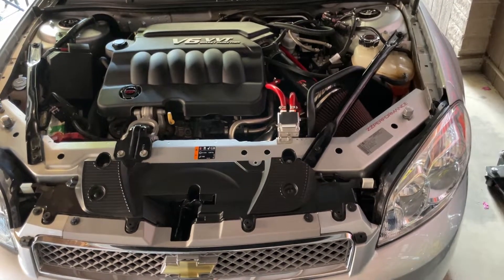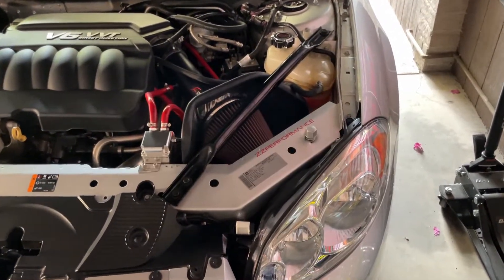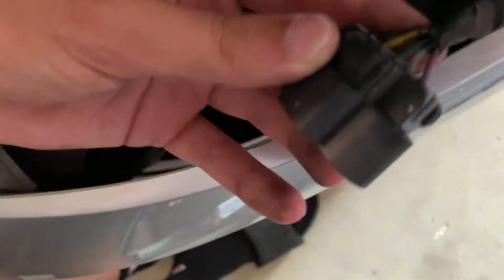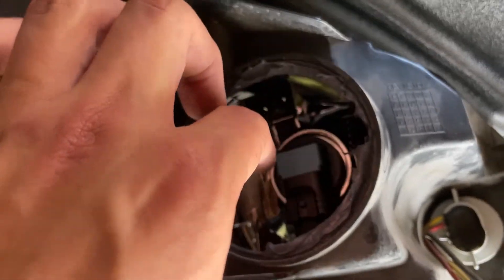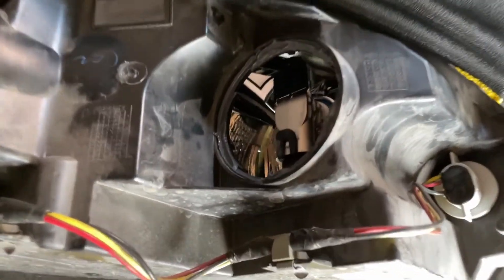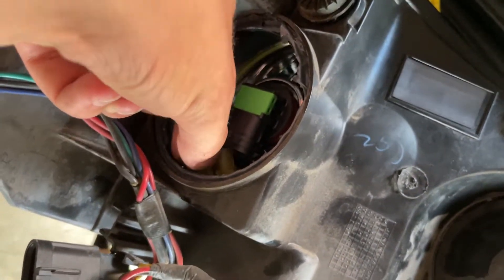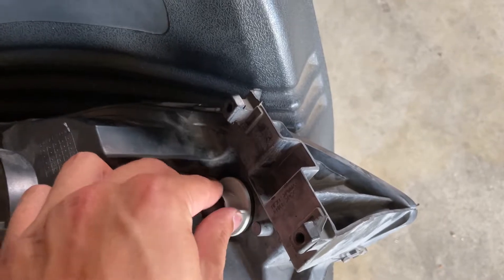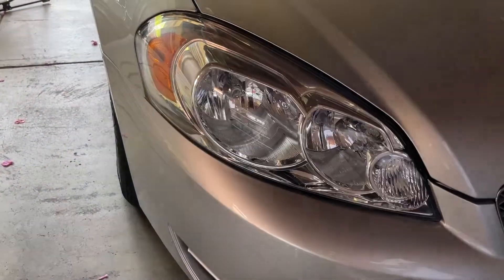How To Replace Headlight Bulbs On 2006-2016 Chevy Impala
Guido does not take any responsibility for injuries or equipment failure created by doing so.